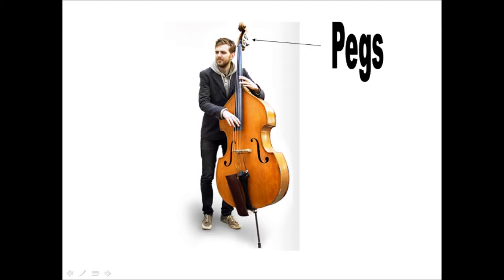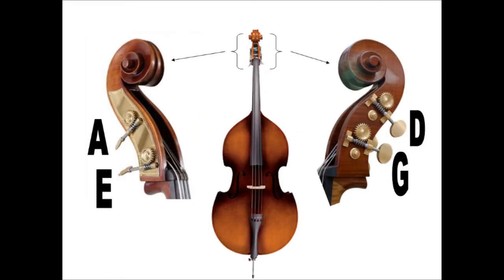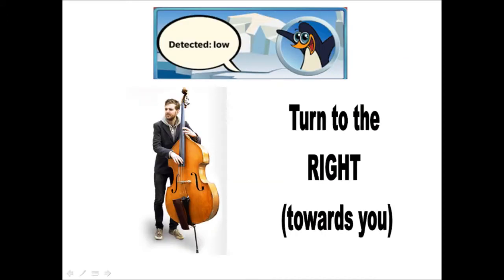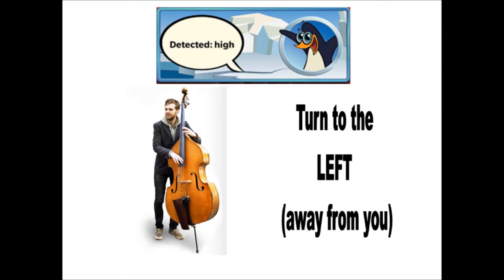How to tune a Double Bass using Pitch Pals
A tutorial video about how to tune a double bass using Pitch Pals.
Like Pitch Pals on Facebook
Follow on Twitter @PitchPals